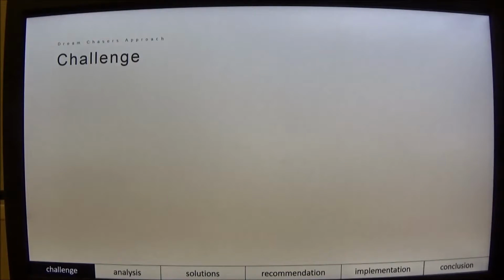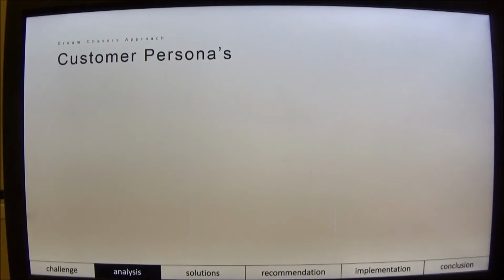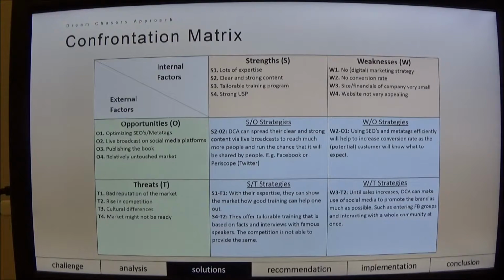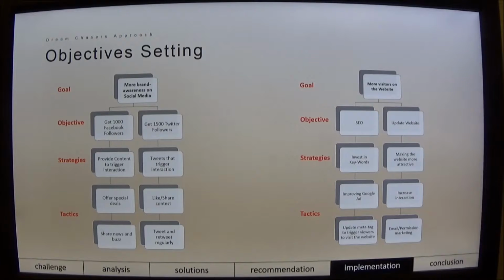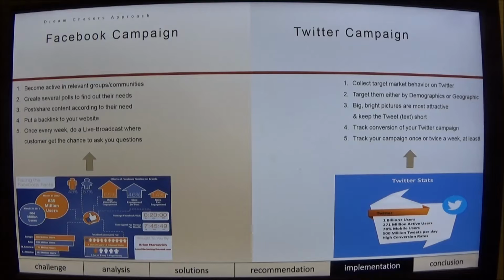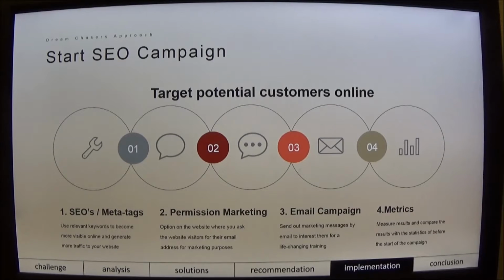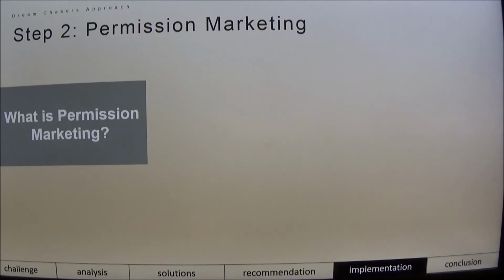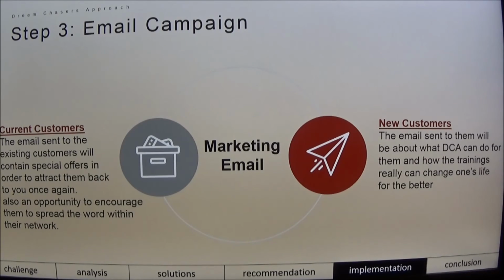DMP 2 - Main body of Presentation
The main slides regarding the Digital Marketing Plan I worked on for Dream Chasers Approach. The Appendices will be available in another video